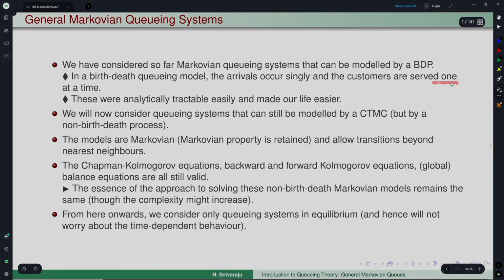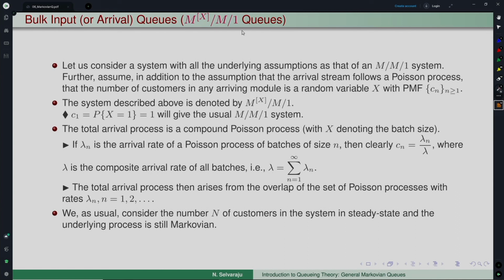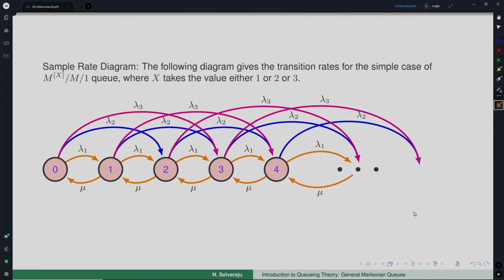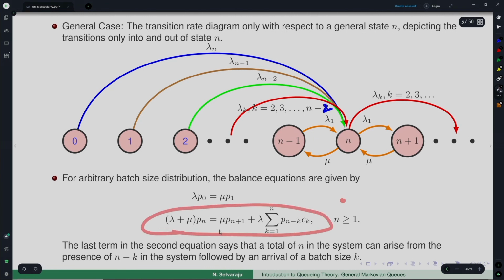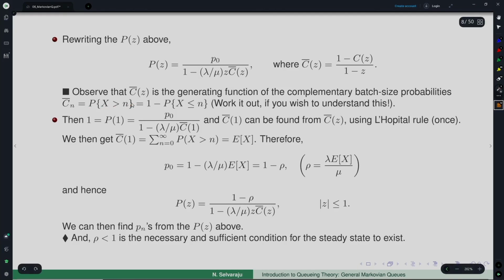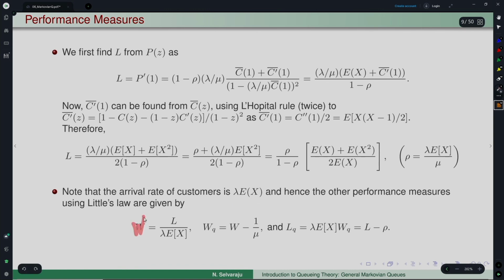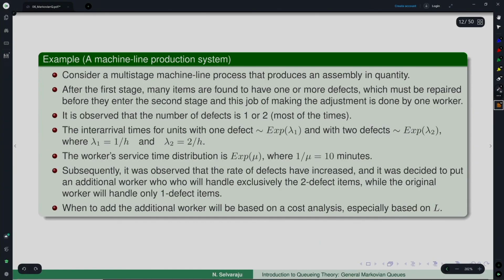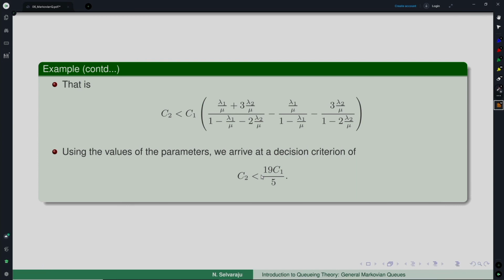Lec 20: Queues with Bulk Arrivals